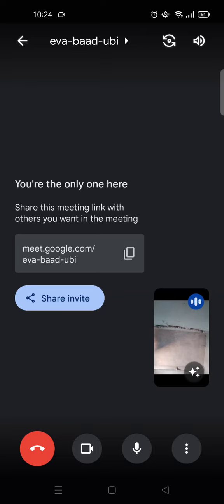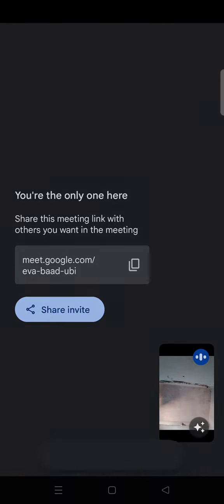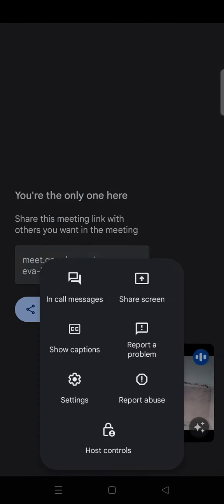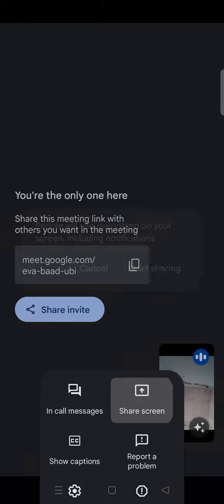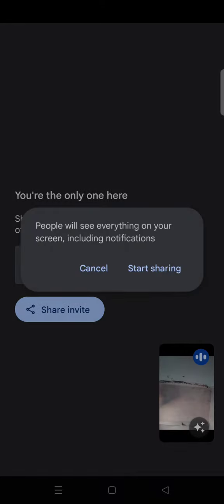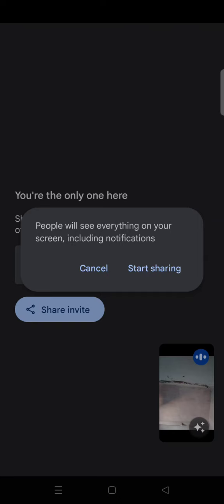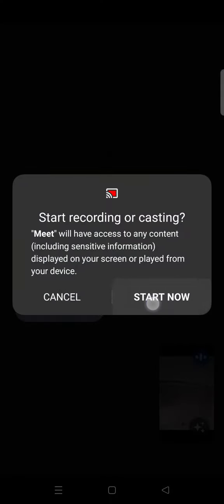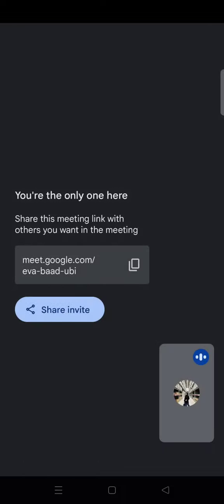How to Show Screen in Google Meeting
This is how to show your screen to the audiences in Google Meeting